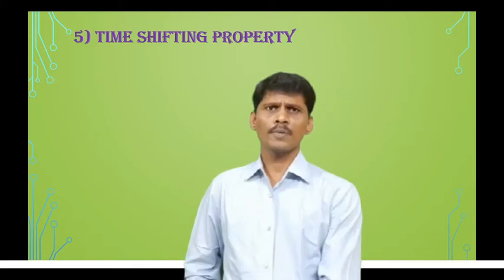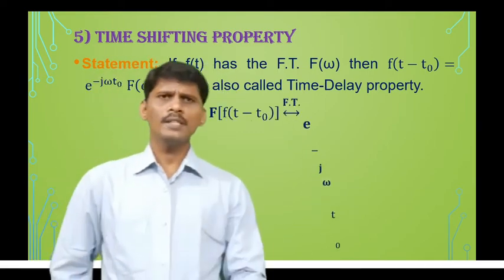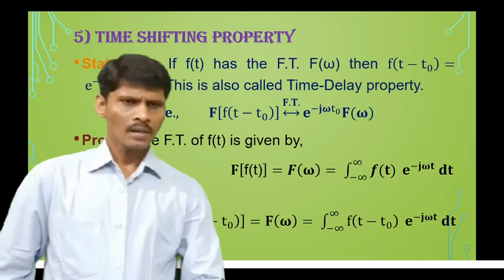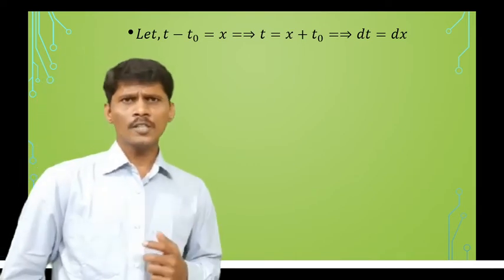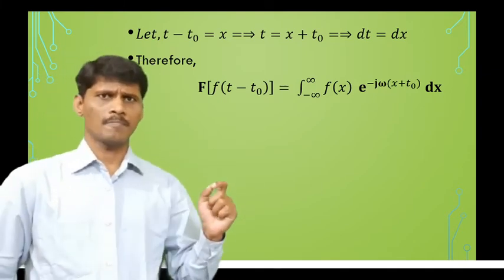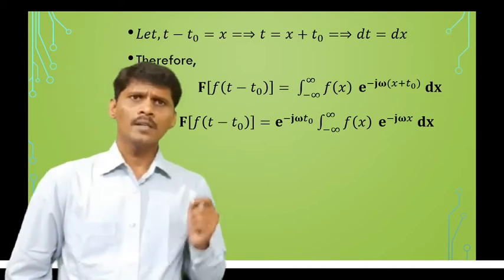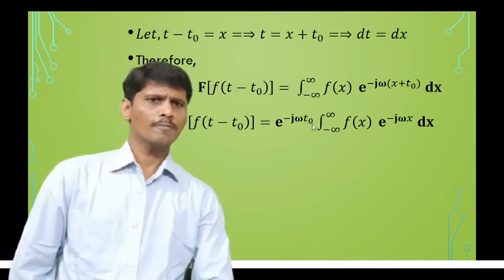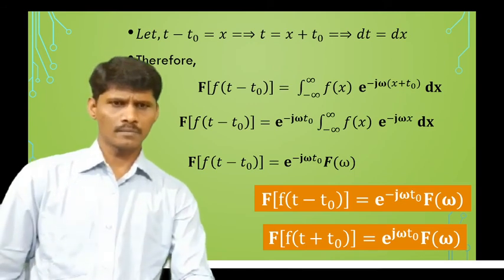Time Shifting Property Of Fourier Transform